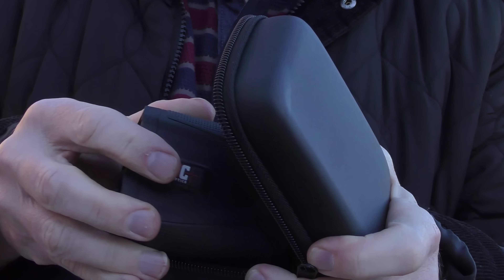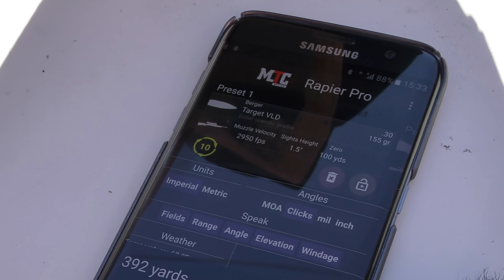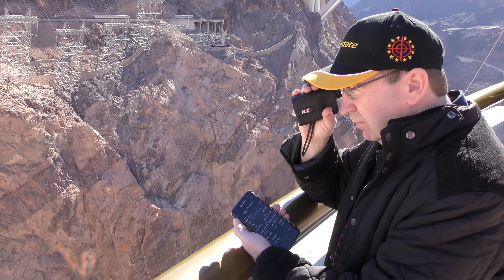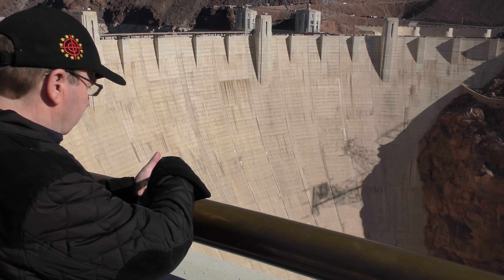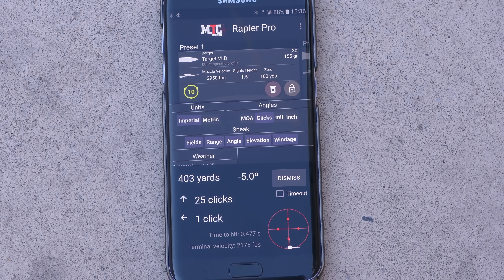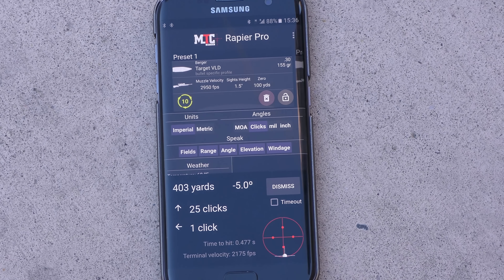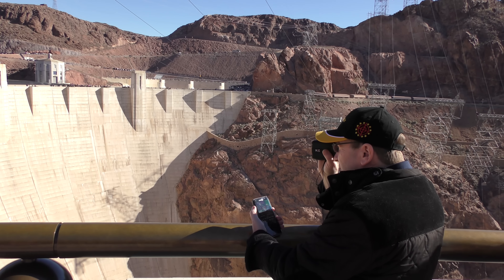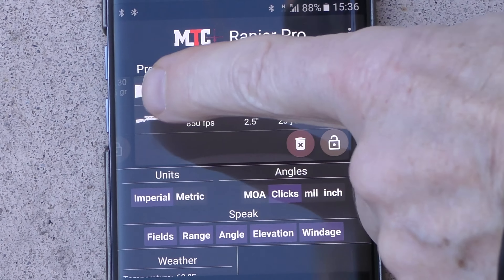NEW: MTC Ballistic Rangefinder - App + Earpiece Inc